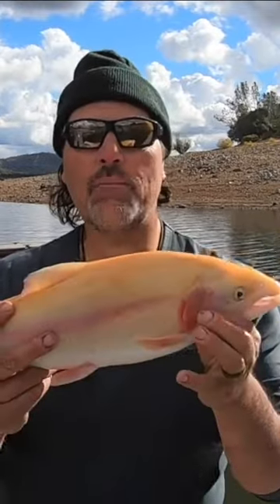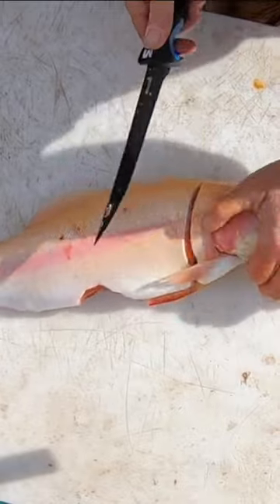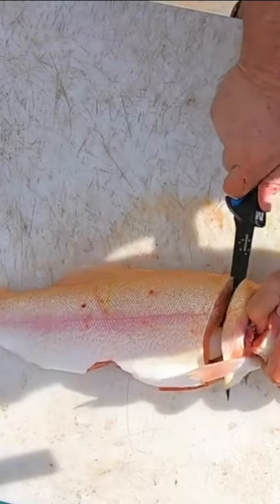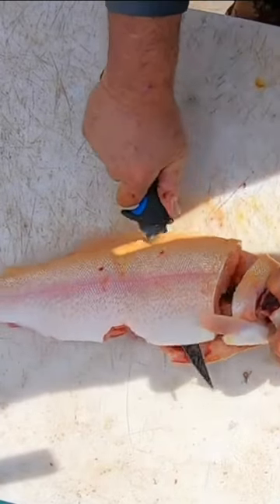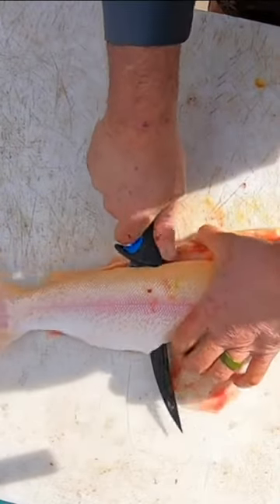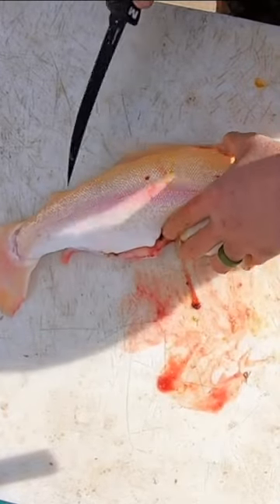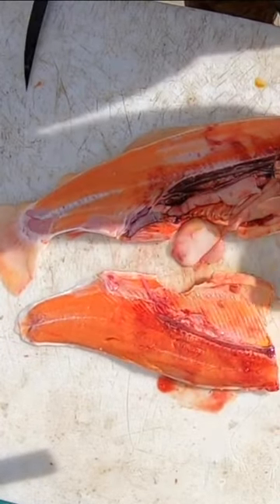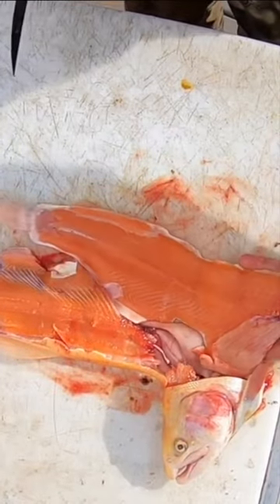Check Out The Inside Of This Weird Looking Trout